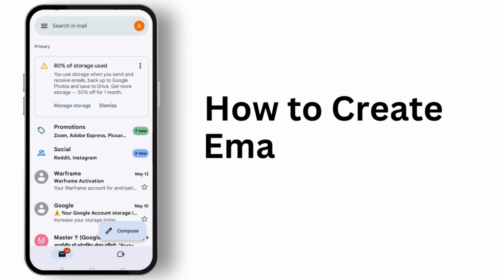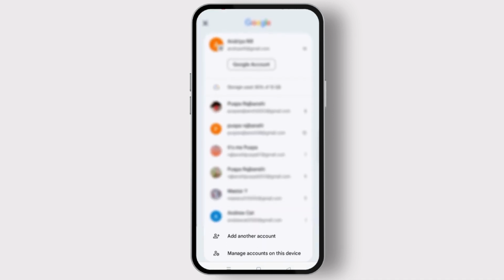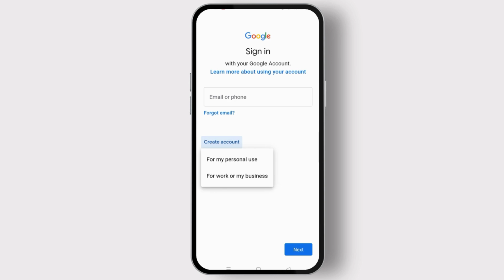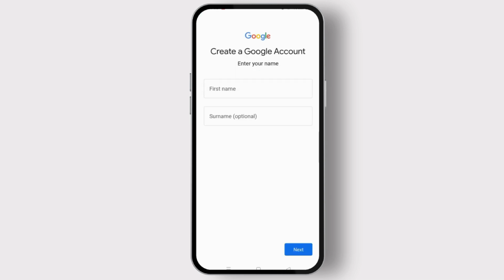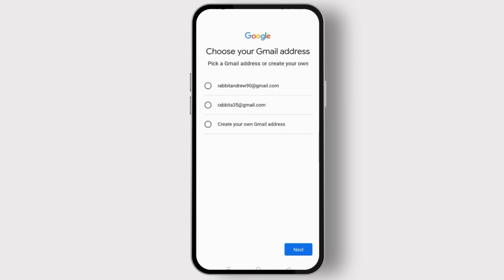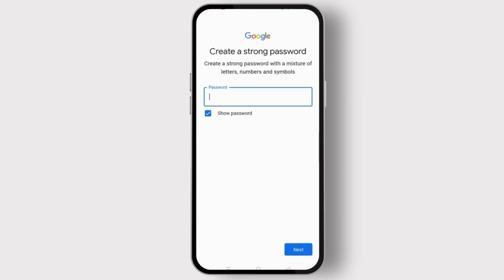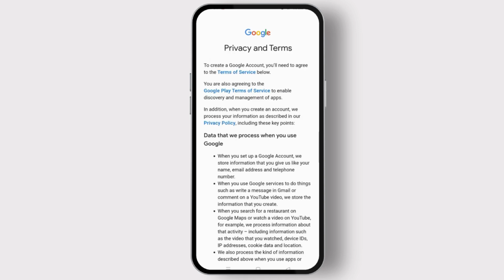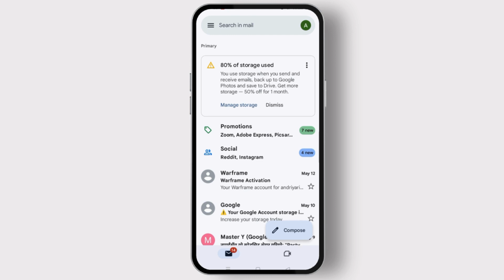How to Create Gmail Account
In this video, you'll discover how to create an email account quickly and efficiently.

Timestamps:
0:00 Introduction
0:30 Step 1: Choosing Your Email Provider
1:00 Step 2: Creating Your Email Account
2:00 Step 3: Verifying and Setting Up Your Account

create email account